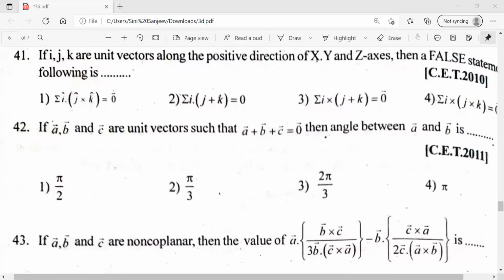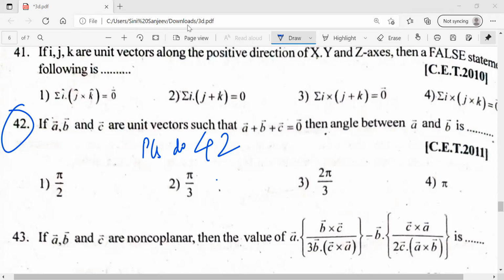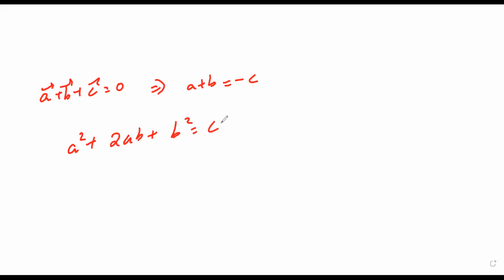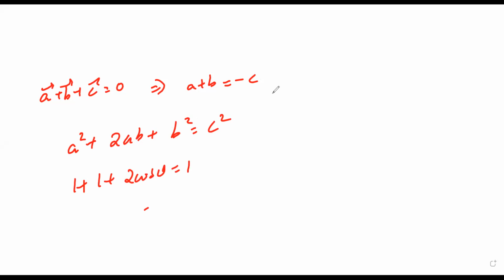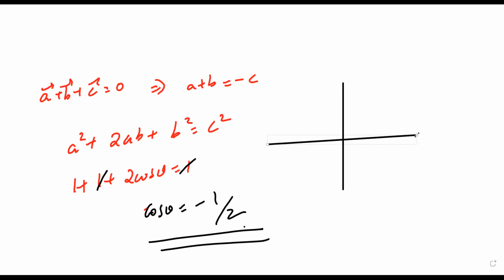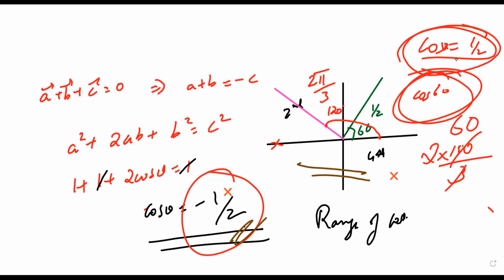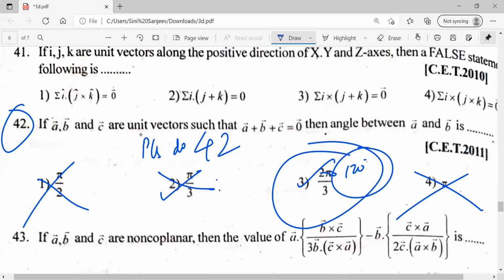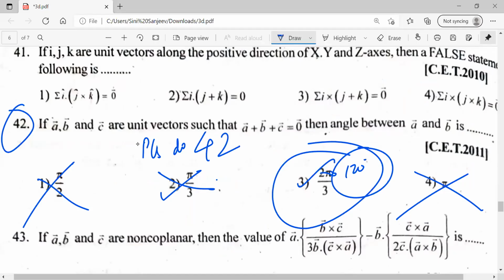3D GEOMETRY ENTRANCE | KCET | Session 1 | SANJEEV ACADEMY